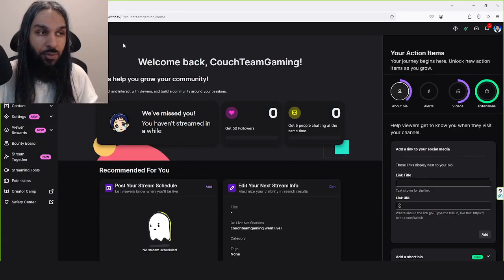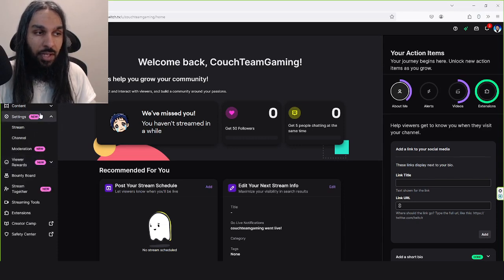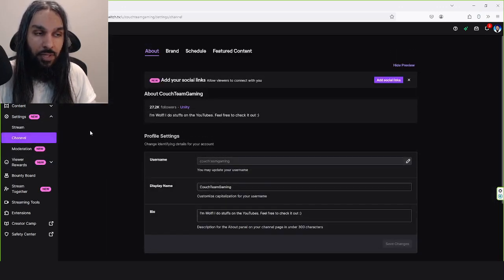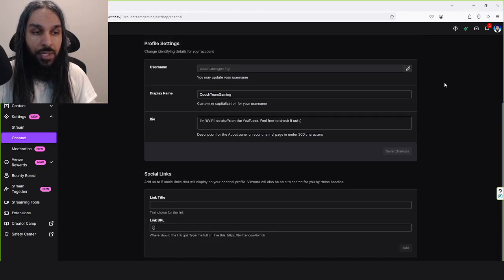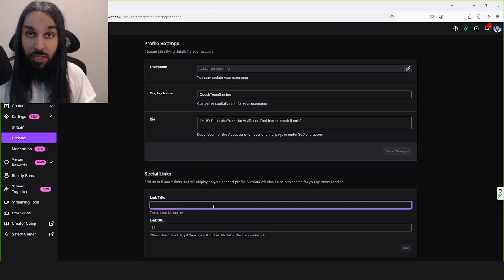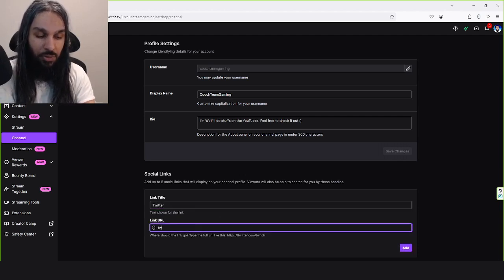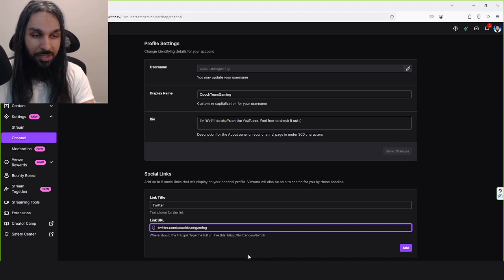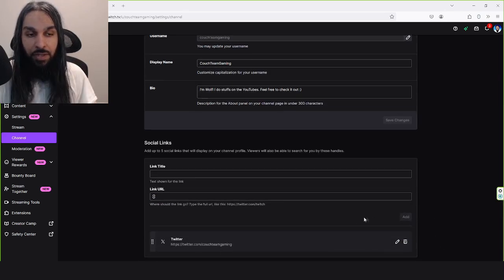How To Add Social Links On Twitch | unintentional asmr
how to add social media links on twitch so that your social media links show up under your twitch stream

Unintentional ASMR, soft spoken male/man